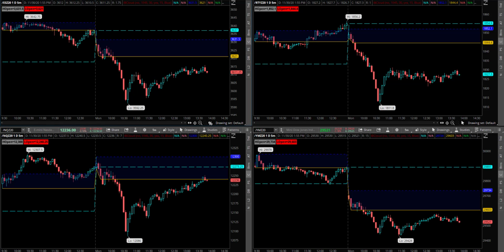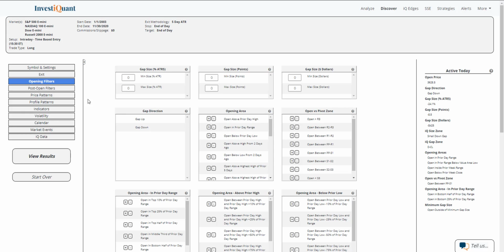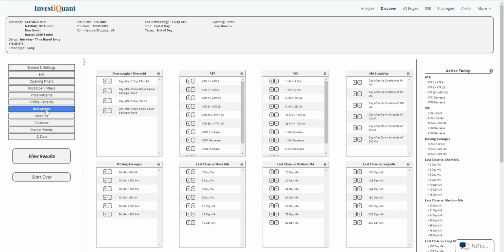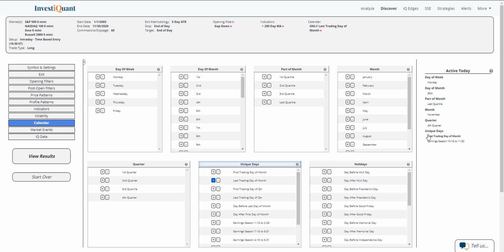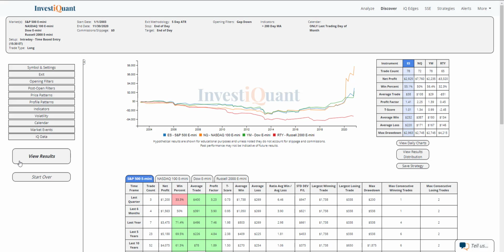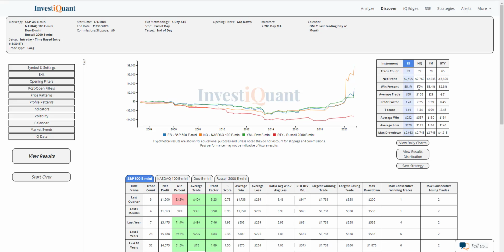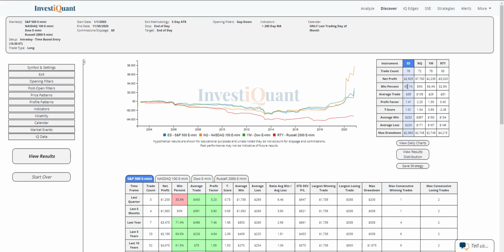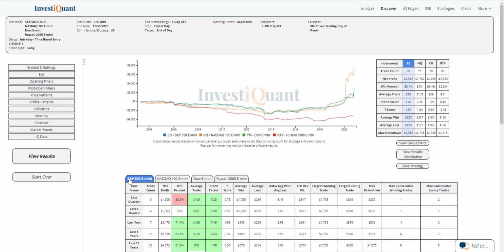In recent years the last trading day of the month has often moved in this direction into the close..